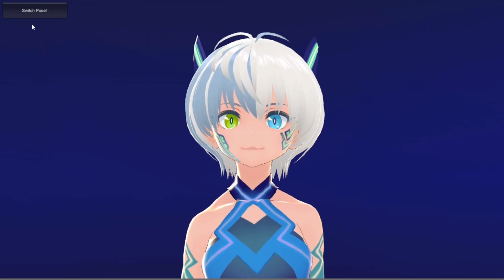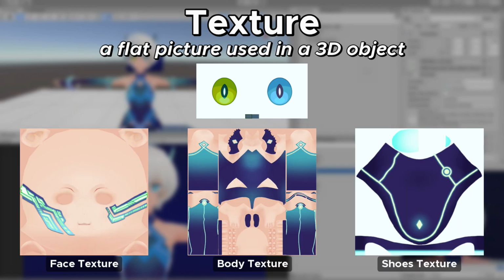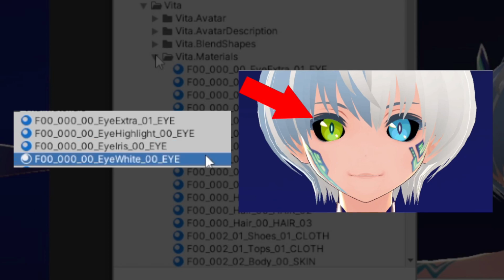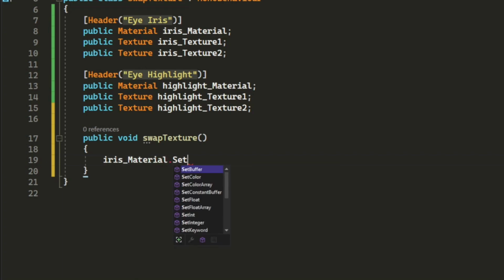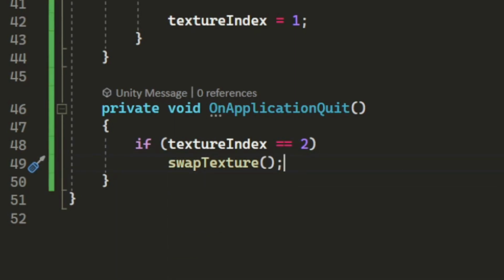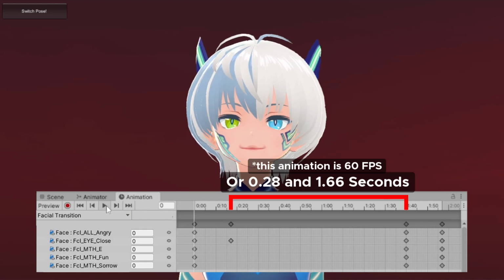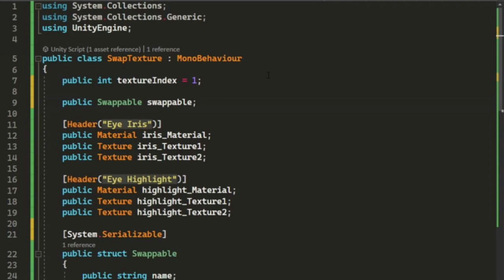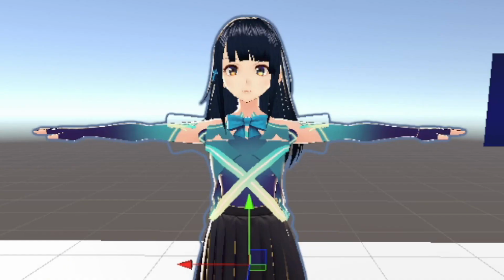How to Change Your Eyes and Clothes in Unity VRoid Studio in 12 Minutes or Less!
Today I'll show you how to change your VRoid eyes and clothes in Unity. This tutorial can also be used to change hair texture and skin texture. This is a useful visual effect if your character has multiple personalities, being possessed, or when they enter their super-powered mode!

As always, subtitles are available in English. Just click on the CC button in the YouTube player.

Pastebin for Copypasta!

Timestamps
00:00 Intro
00:28 Scene Setup
01:21 What is a Texture and What is a Material?
04:08 Texture Swap Script
08:46 Let's do so much more!
11:17 Outro
11:52 End Cards

The thumbnail image comes from Momiji-Dyed Court from Genshin Impact. My aesthetically most favorite domain in the game!